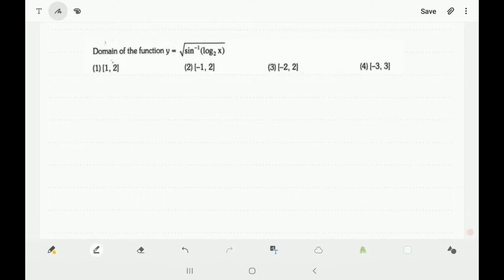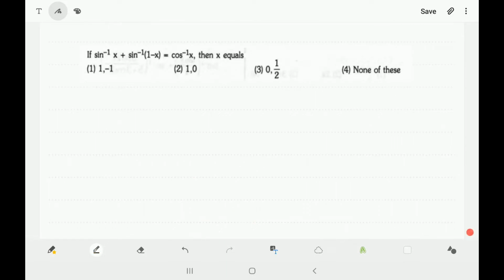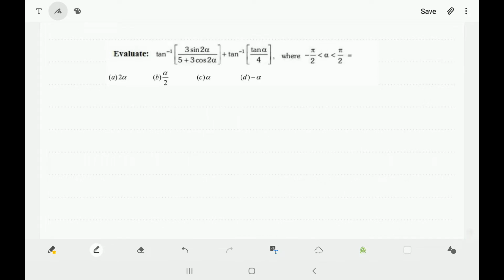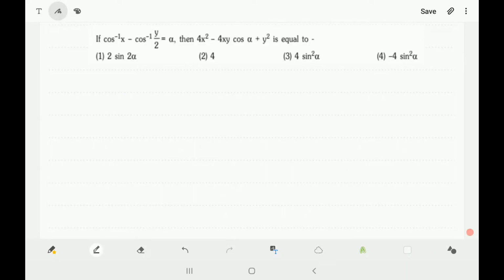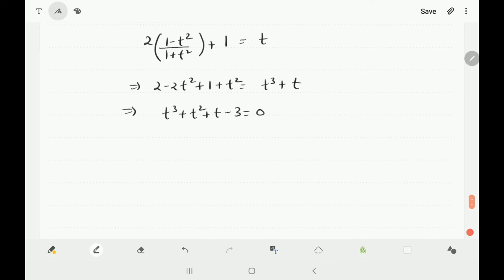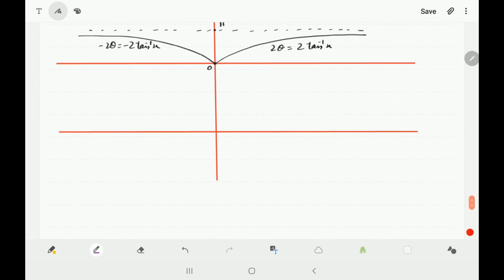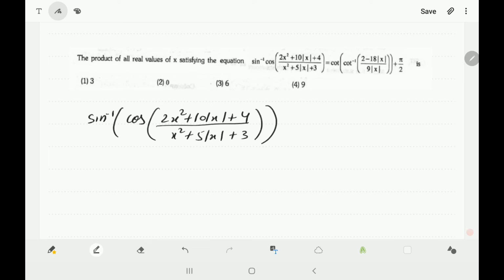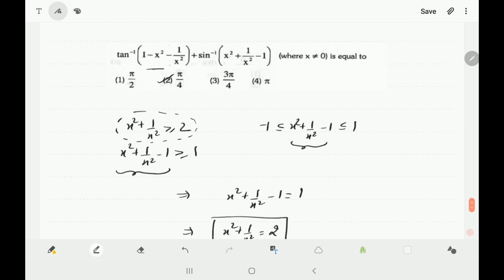ITF PROBLEMS: PART 3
SOME GOOD PROBLEMS ON INVERSE TRIGONOMETRIC FUNCTIONS